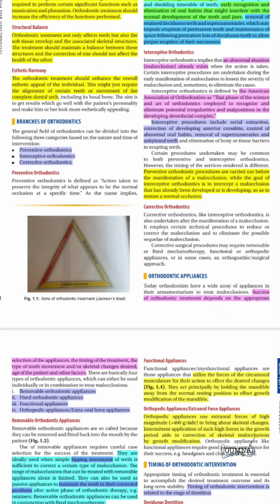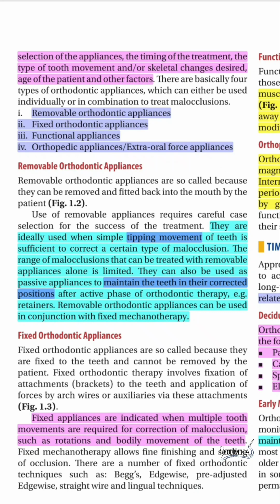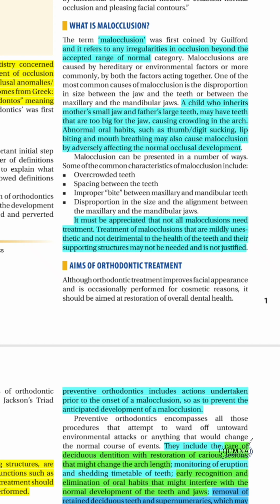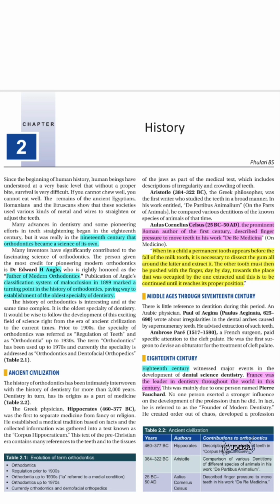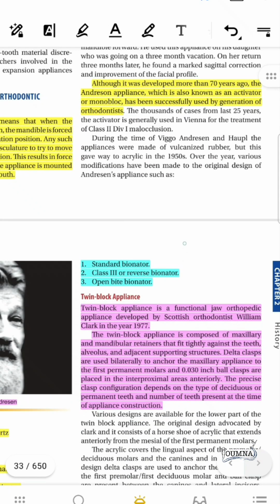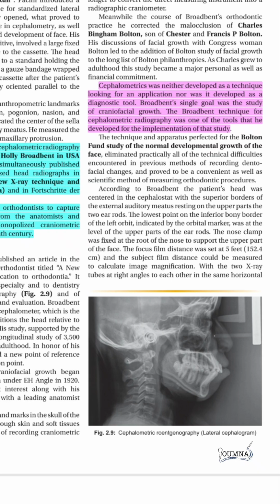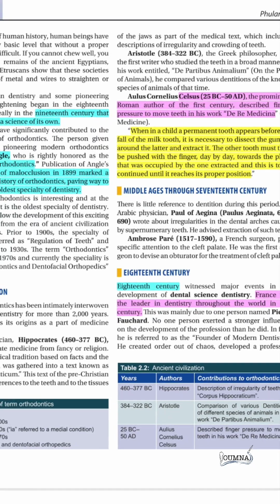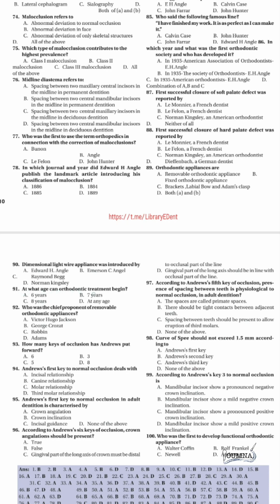𝐎𝐫𝐭𝐡𝐨𝐝𝐨𝐧𝐭𝐢𝐜𝐬 𝐏𝐫𝐢𝐧𝐜𝐢𝐩𝐥𝐞𝐬 𝐚𝐧𝐝 𝐏𝐫𝐚𝐜𝐭𝐢𝐜𝐞| HISTORY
In this chapter we took a glimpse on the history of orthodonics its definition and branches.